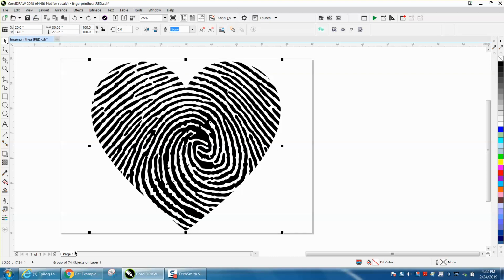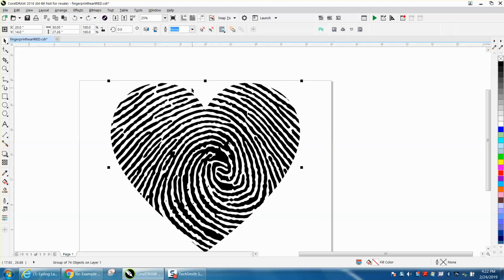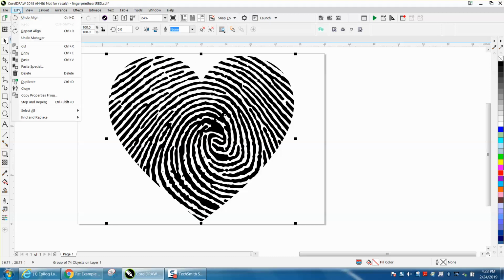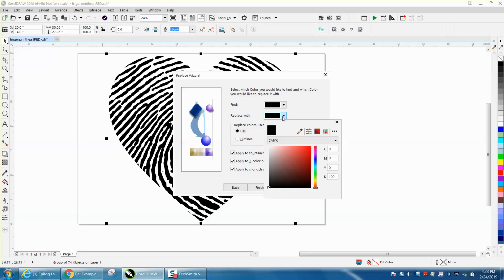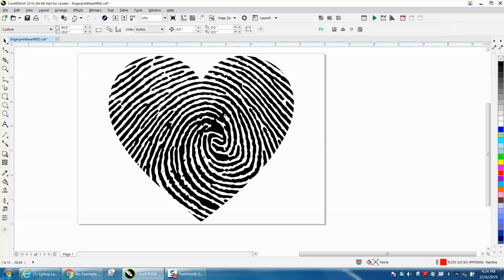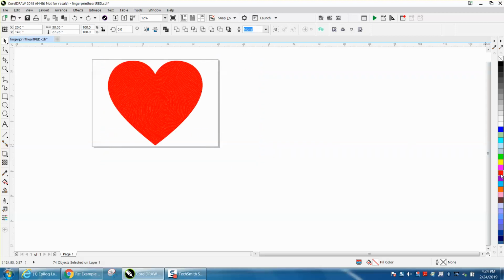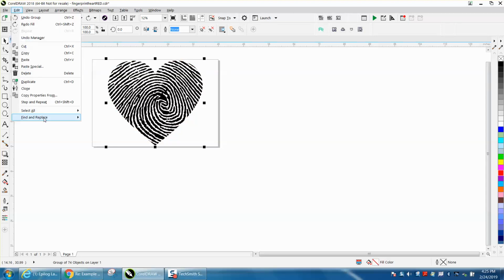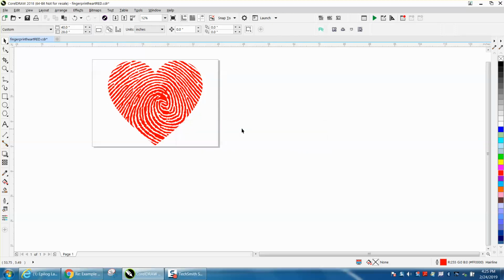Corel Draw Tips & Tricks Find & Replace CMYK with RGB Color part 2